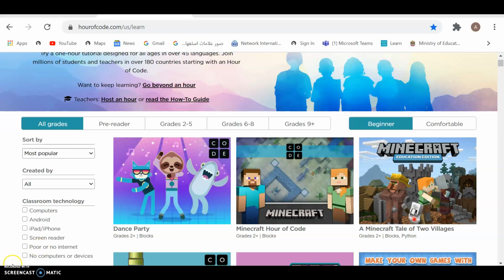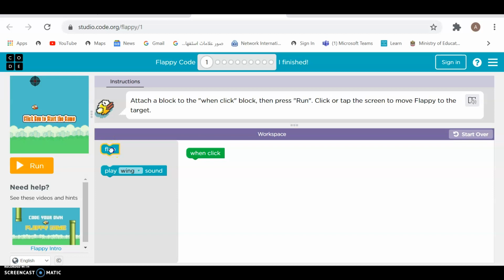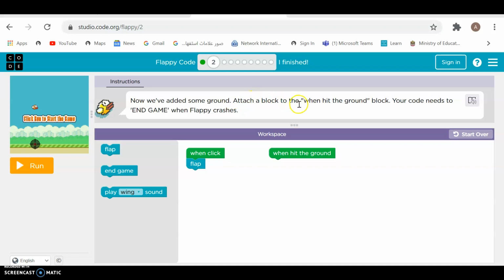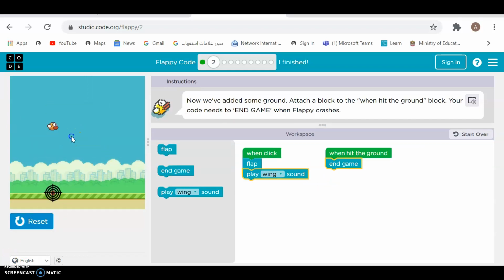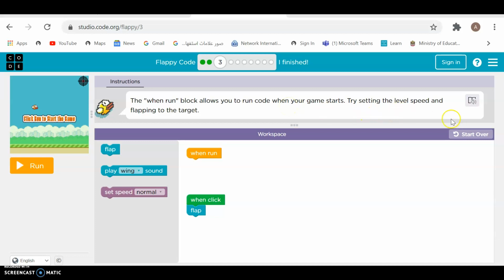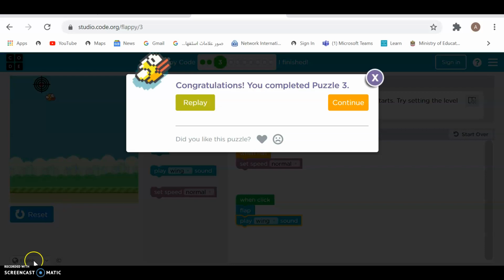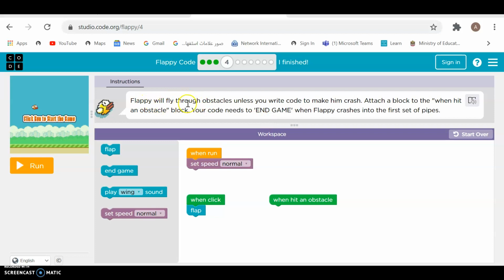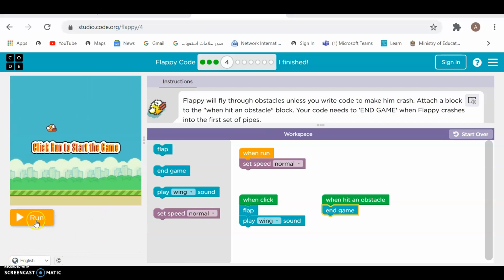Flappy part 1 (hour of code)